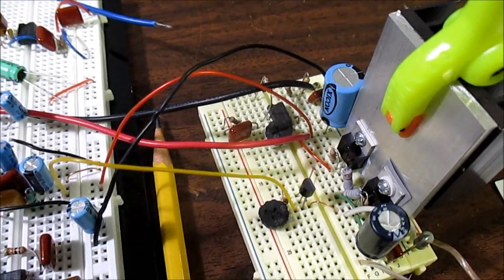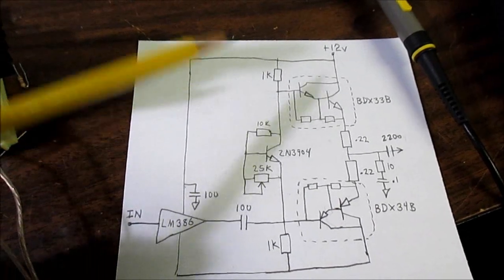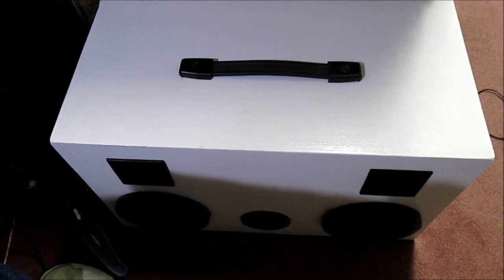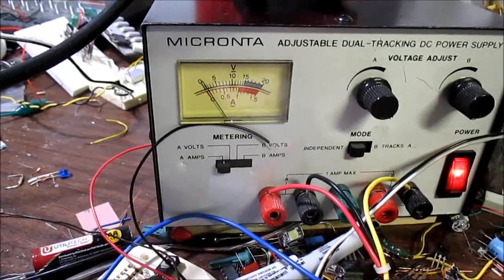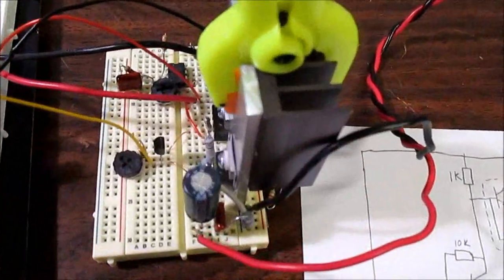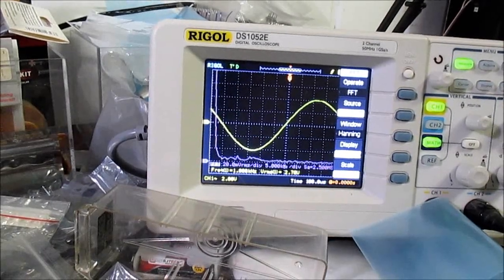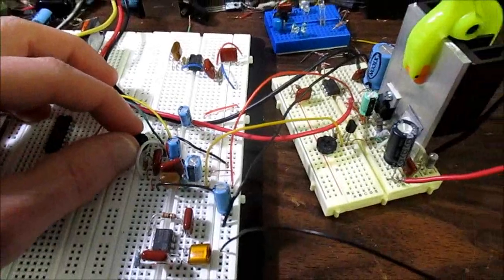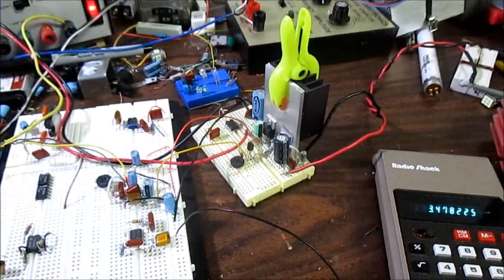LM386 output booster stage attempt 2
The experiment is to add a push pull emitter follower stage to the output of the LM386 (no additional voltage amplification permitted) and must be supplied off the same power supply.